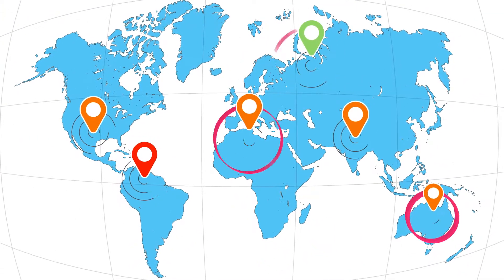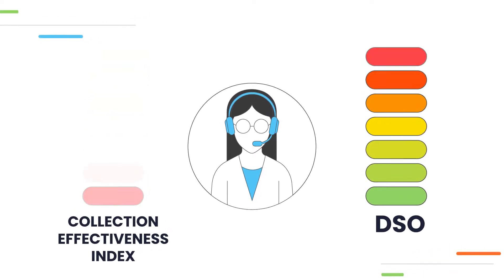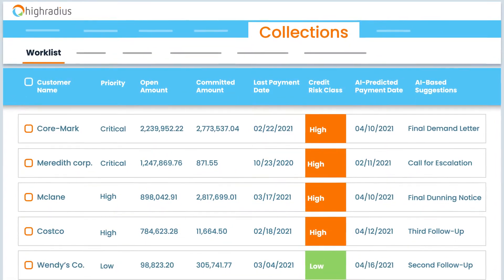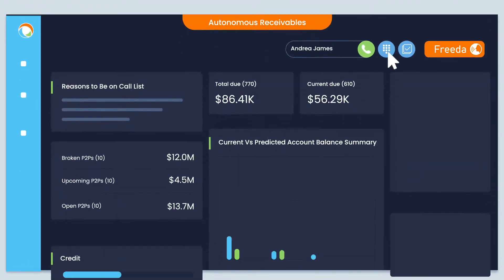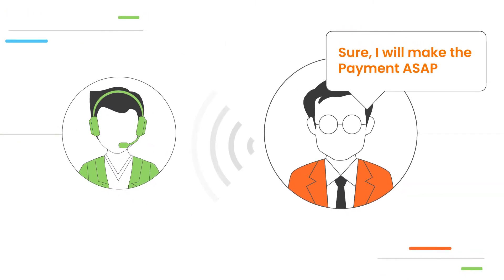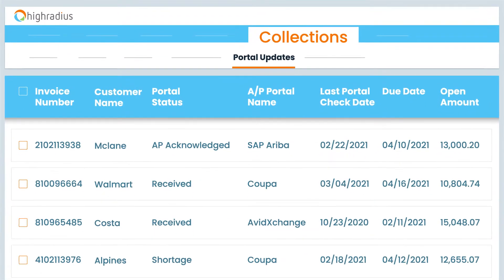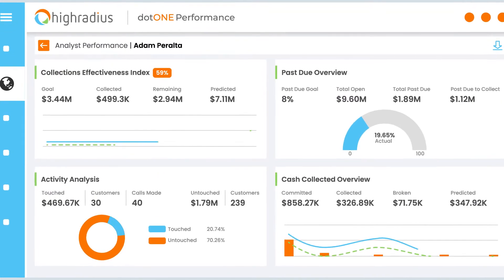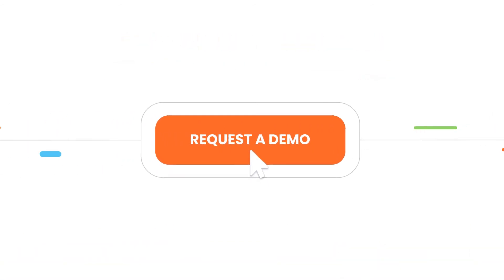AI-powered Collections Management Software | HighRadius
𝐀𝐈-𝐛𝐚𝐬𝐞𝐝 𝐂𝐨𝐥𝐥𝐞𝐜𝐭𝐢𝐨𝐧𝐬 𝐂𝐥𝐨𝐮𝐝 𝐒𝐨𝐟𝐭𝐰𝐚𝐫𝐞 helps your collections teams to preserve cash by reducing DSO. with AI-based dynamically prioritized worklists, your collectors are able to predict when a customer is going to make their next payment. Collections Cloud enables collectors to focus on at-risk customers while automating the dunning for low-risk ones. Additionally, Collections Software enables

✅ Faster recovery of bad debt by outsourcing debt collection to a third-party collections agency.
✅ Easy tracking of disputes or pre-deductions in a single platform
✅ Real-time visibility into process health metrics(DSO, bad debt, ADD) as well as analyst productivity metrics(CEI, number of calls made, number of unique customers contacted per day)

1. Best Collections Automation Software
2. Major Evolutions in Strategy that will Shape Your Collections Management

🎵 Music Credit
Item Title: Timelapse & Technology Background Presentation